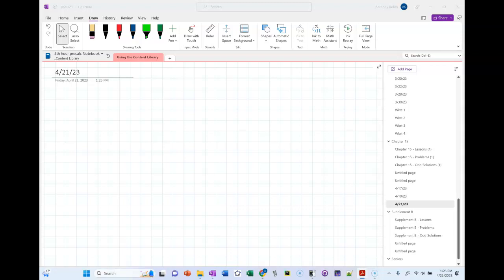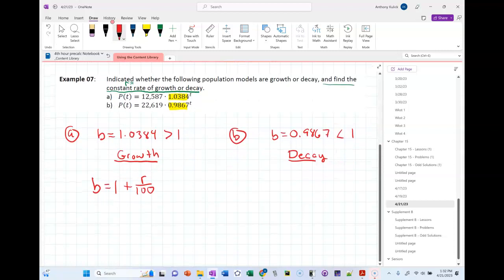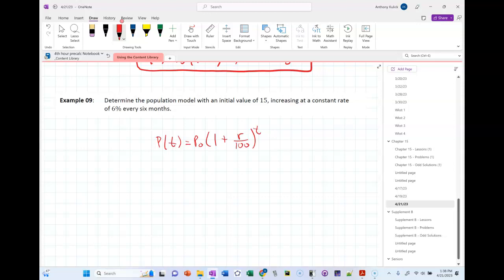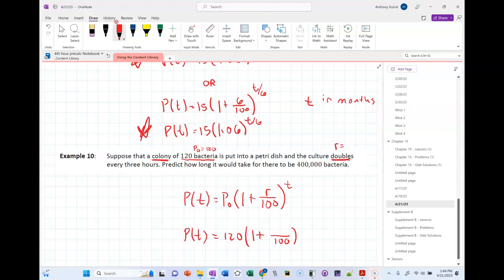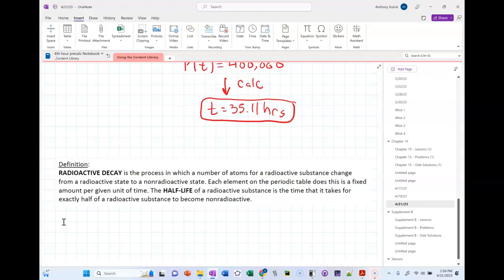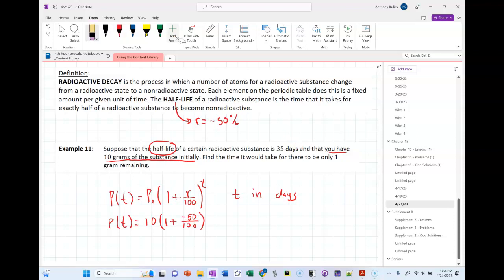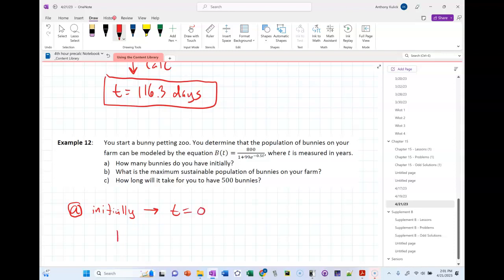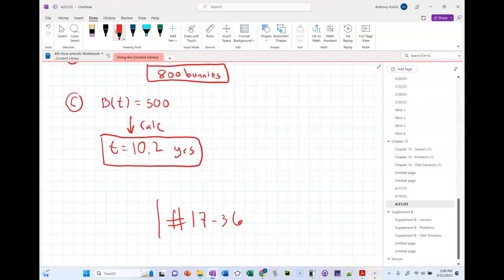4/21/23 PC - 4th hour